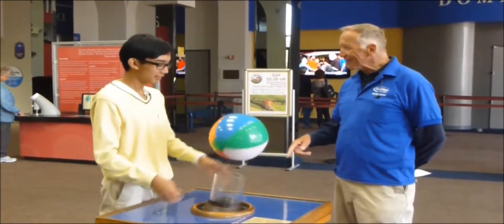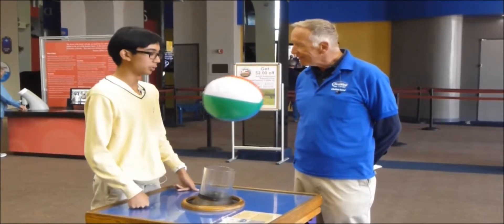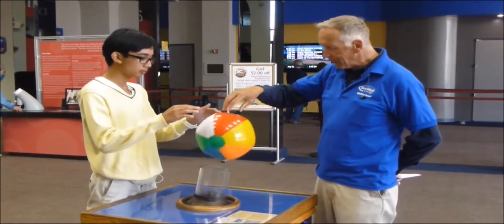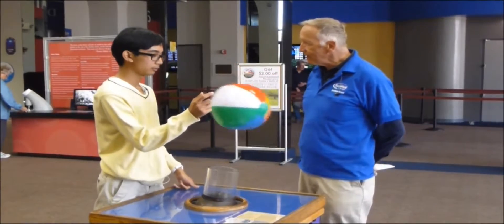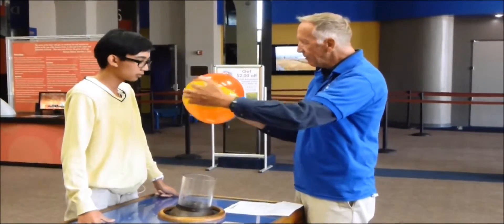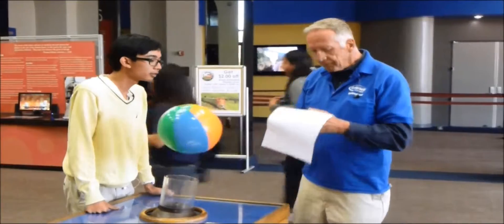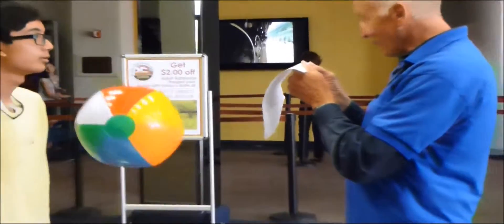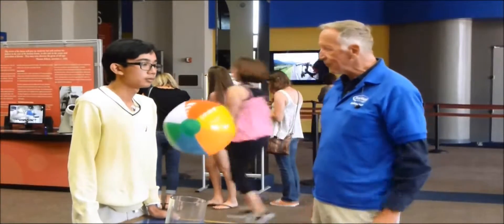Exhibition Exploration at the Reuben H. Fleet Science Center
Two Reuben H. Fleet Science Center high school interns filmed our first Exhibition Exploration with volunteer Gallery Facilitator John Popp. John tells us about Bernoulli's principle and how it applies not only to the ball in this exhibit, but also to the lift on an airplane wing. To learn more about our exhibits, visit this page of our To learn about becoming a volunteer or intern at the Fleet, visit this